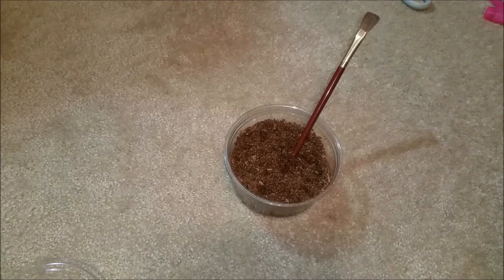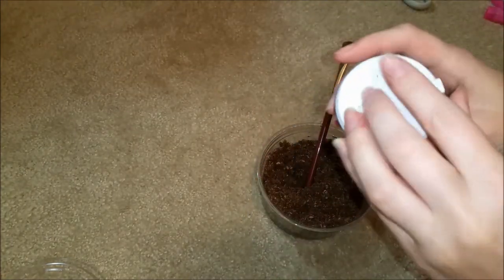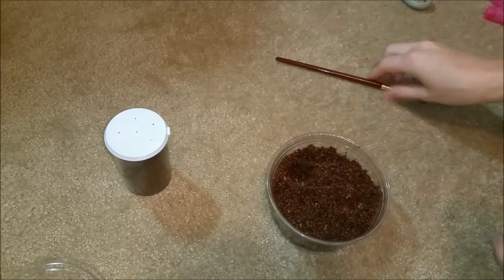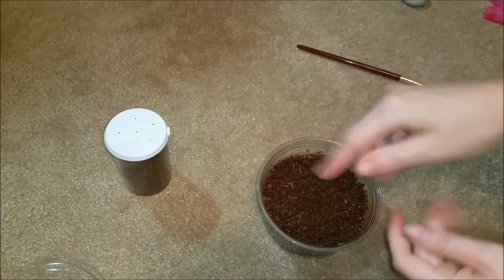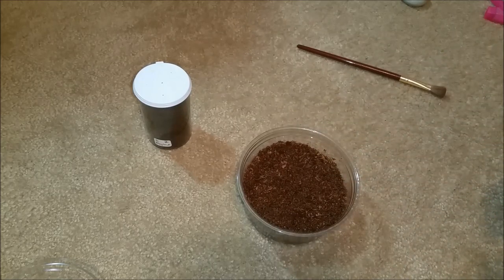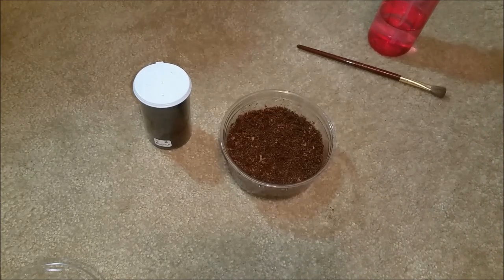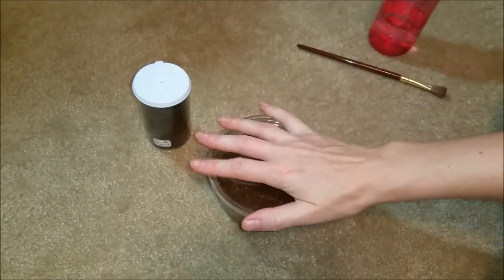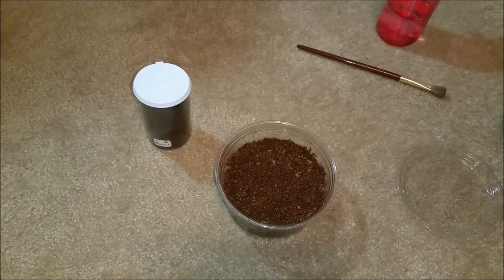Sling/Juvenile setup and rehouse - Brachypelma albopilosum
My second Curly Hair molted and needed a bigger enclosure, so I walk you through how I set up my sling/juvenile enclosures and how i go about rehousing smaller tarantulas.